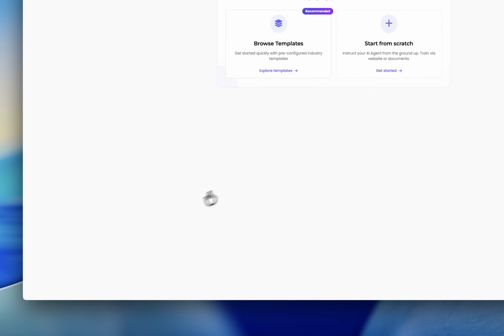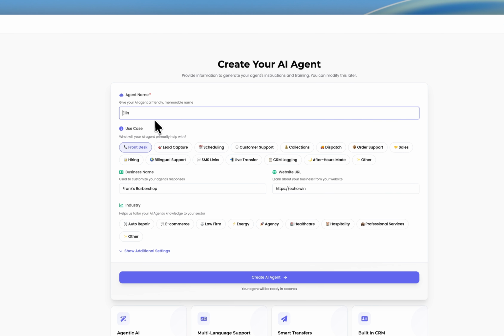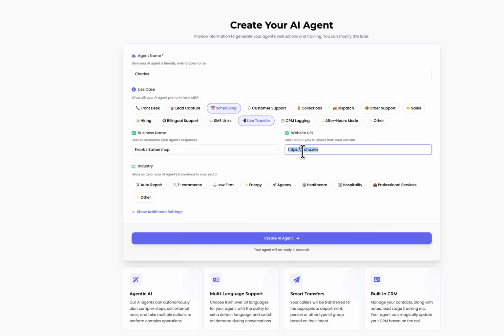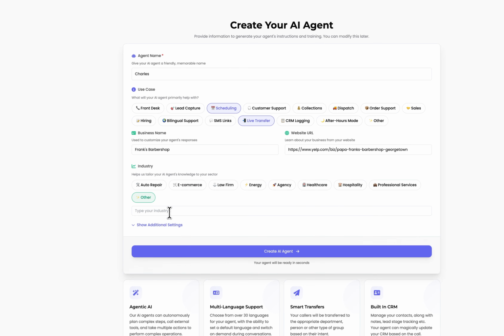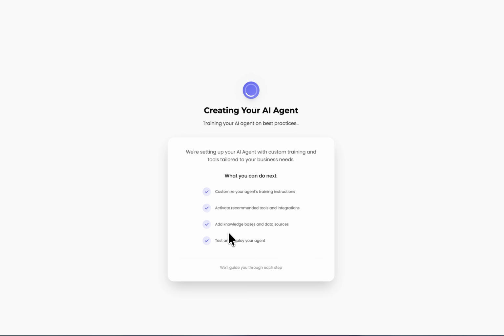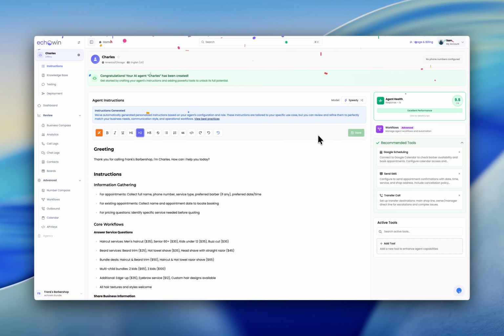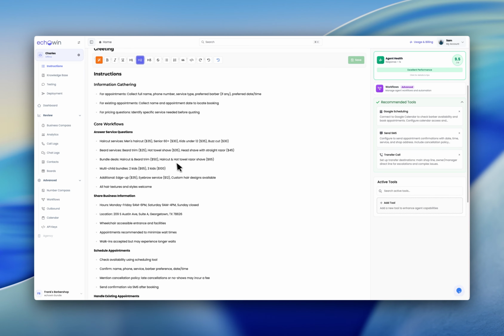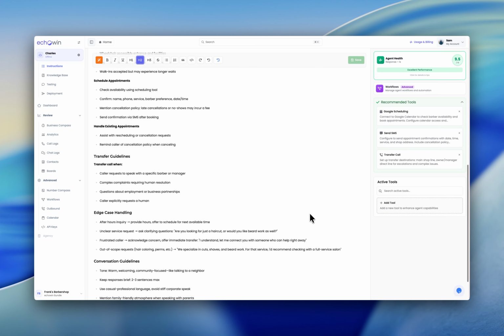How to create an AI agent with echowin | Getting started with echowin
A quick guide on setting up your first AI agent. In this video, we build an agent from scratch and show you how it intelligently learns about a business just by browsing a Yelp page.

What we cover:

Setting up: Navigating to team settings and adding a new agent.

Smart Research: How the agent browsed Frank's Barbershop on Yelp to automatically fetch services, pricing, and hours.

Goal Setting: Choosing a use case like scheduling, customer support, or live transfers—whatever you want to automate.

Next Steps: A quick look at recommended tools to enhance your agent.

Part of the echowin how to series. We'll talk more about tools and instructions in the next video!